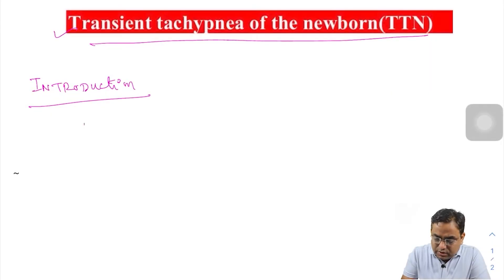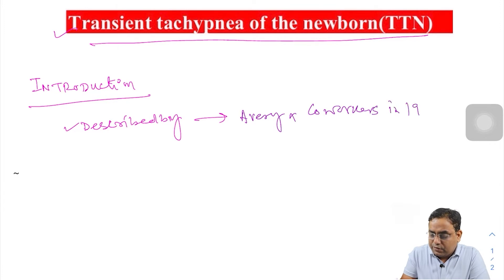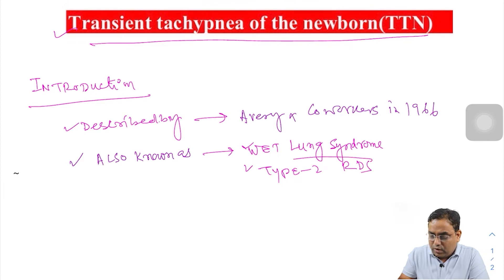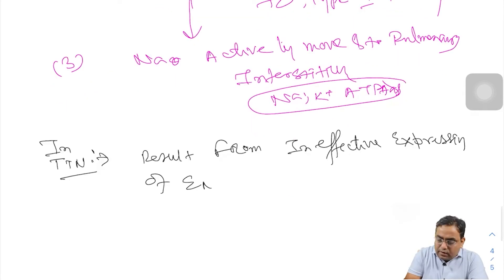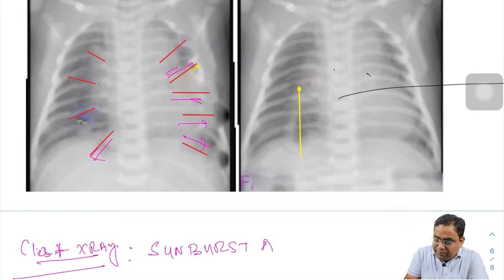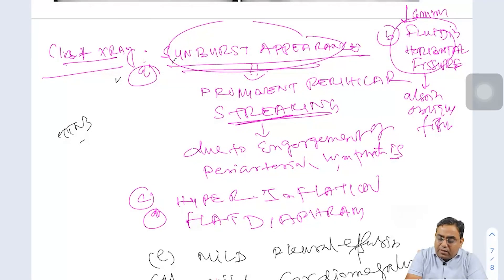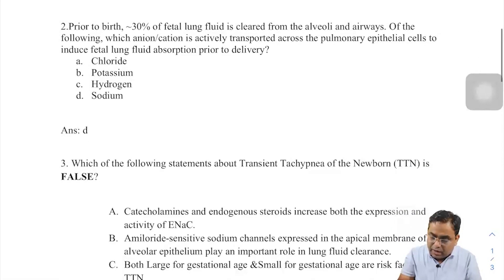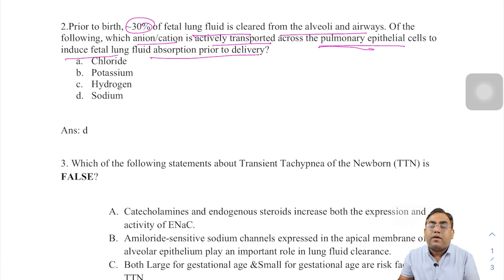Transient Tachypnea of the Newborn - Neoanotology By Dr. S Bhanja for NEET-SS / INI-SS PEDIATRICS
Hello Everyone, We are introducing our new and updated video module for our 2023 NEET-SS, INI-SS Batch. Feel Free to check us at: app.atomslearning.com.